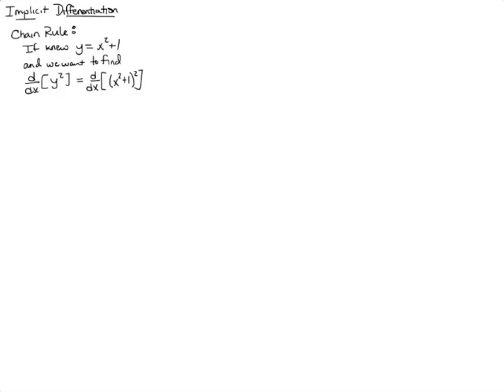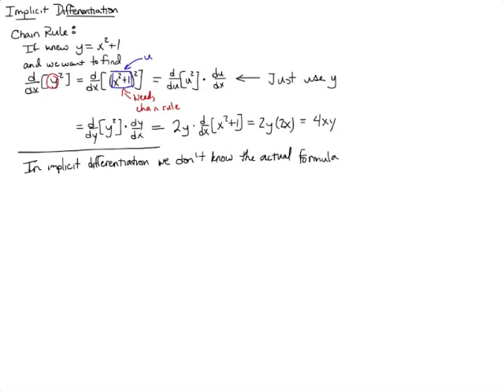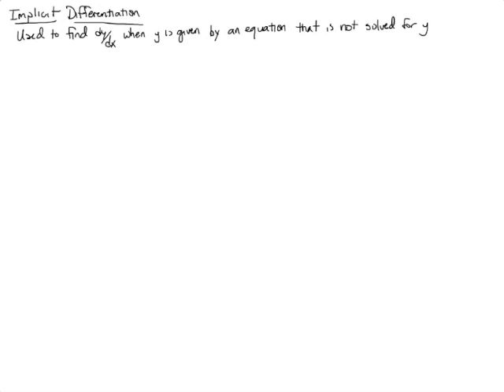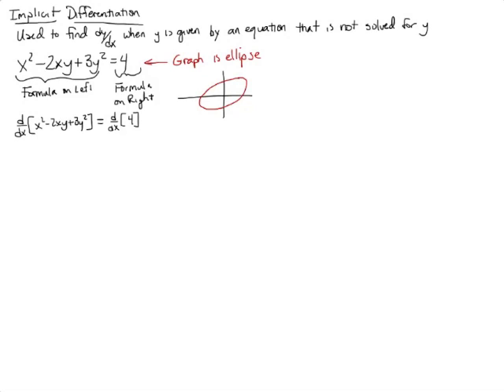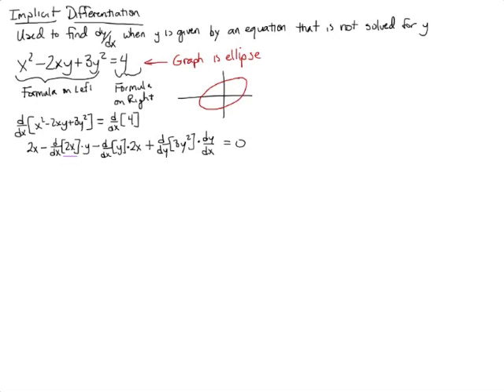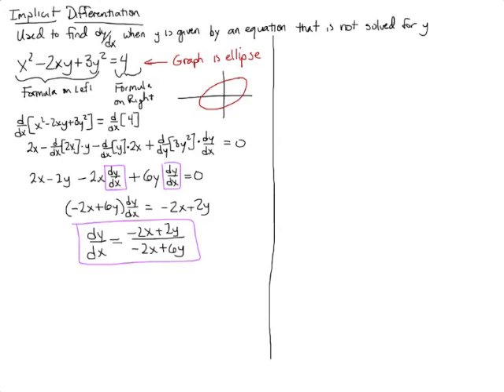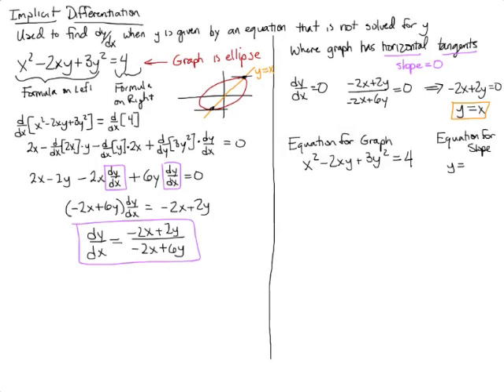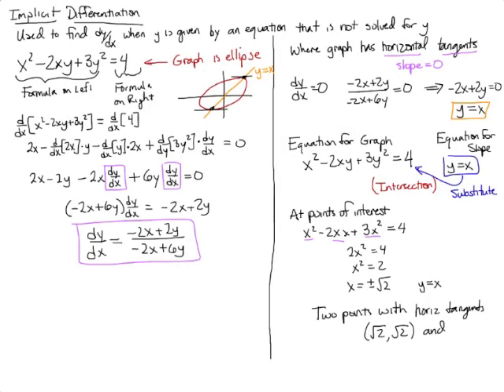Implicit Differentiation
When a graph is described by an equation rather than an explicit function, we can think of y as an implicit function of x.  To find a formula for the slope, we need to use implicit differentiation, which is a special application of the chain rule of differentiation.